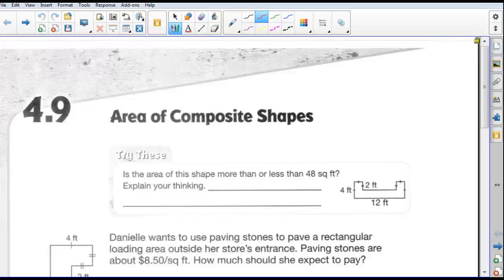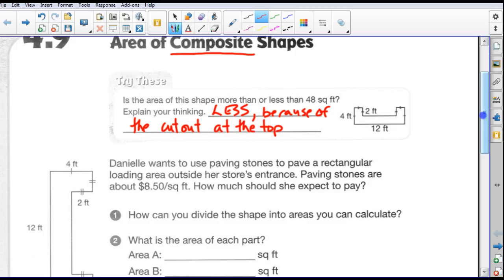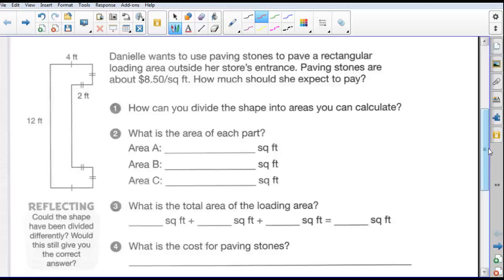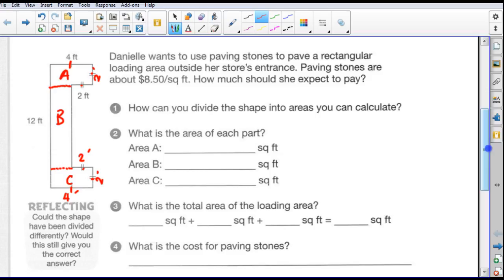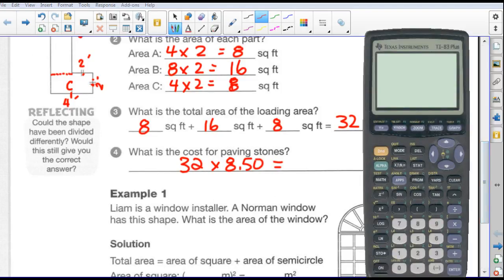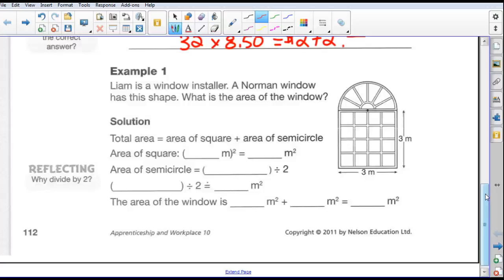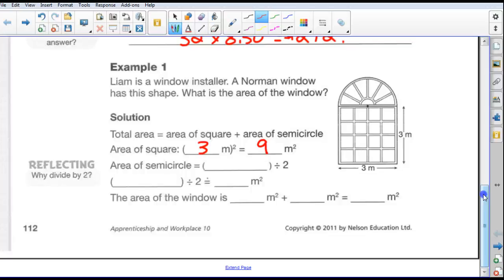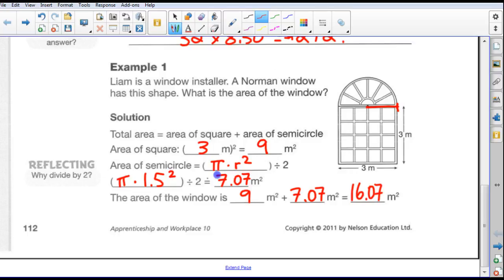4 9 Area of Composite Shapes